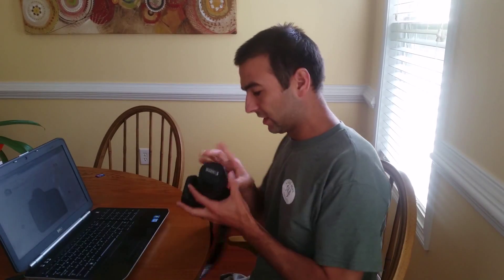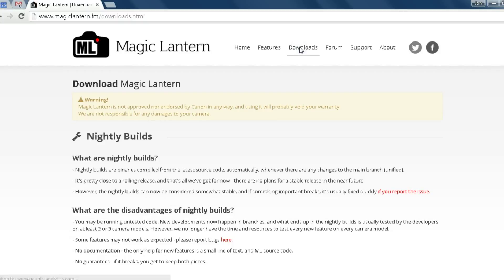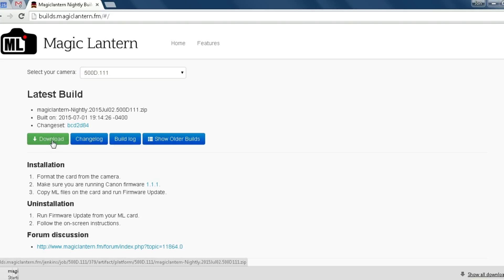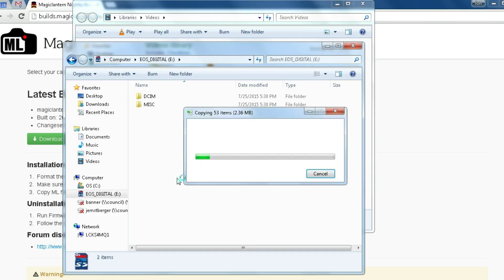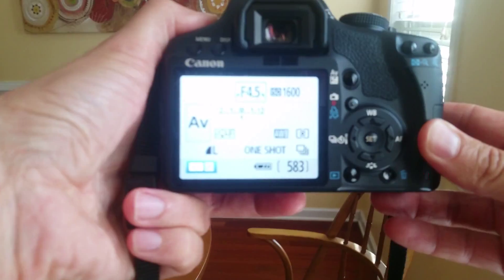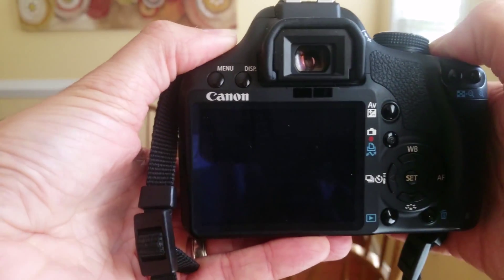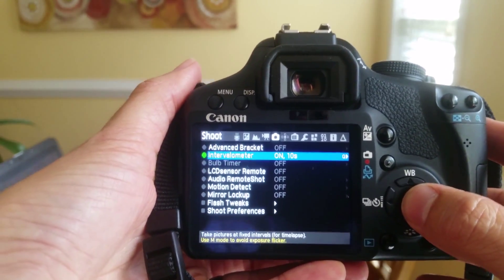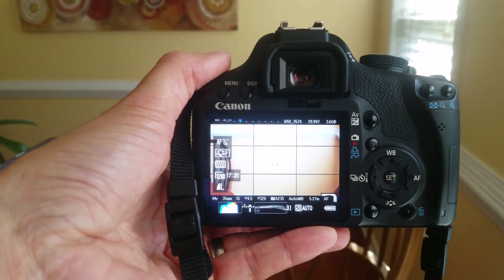Installing Magic Lantern Firmware on the Canon T1i (500D)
In this video, I demonstrate the installation of the Magic Lantern Firmware on the Canon T1i (500D).  This unlocks a variety of wonderful features on the camera that are not available with the default firmware from Canon.

Warning:  This will void any remaining warranty.

You'll need:
1.  A SDHC card formatted in your Canon DSLR camera.
2.  A well-charged battery.

Once you download the firmware from the Magic Lantern site, you'll need to extract the contents of the .zip file onto the SDHC primary directory.  Insert the card into the camera, turn the mode selection knob to 'Manual', and then press the "Menu" button.  Navigate to the seventh drop-down (the one that looks like a wrench with three dots) and scroll down to the menu labeled 'Firmware'.  Press the 'Set' button.  There will be a statement about the current firmware version and then the option to 'Update'.  Direct the menu highlighting to 'ok' and press 'Set'.  The Magic Lantern firmware will be installed on your camera.